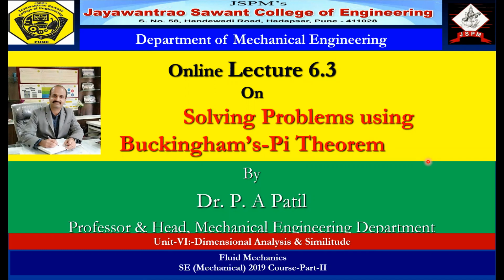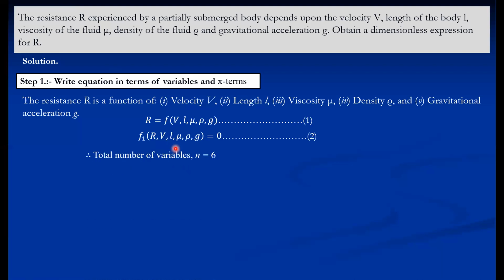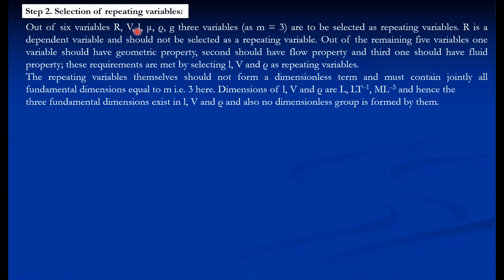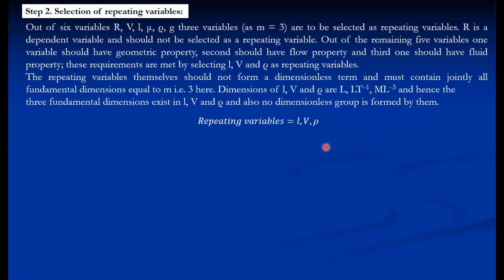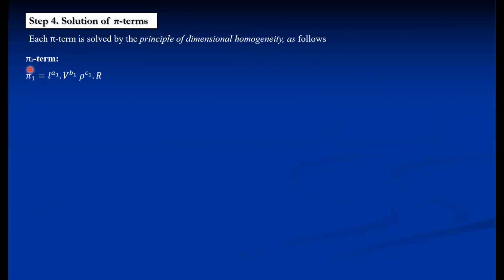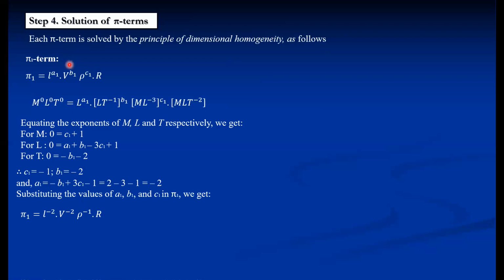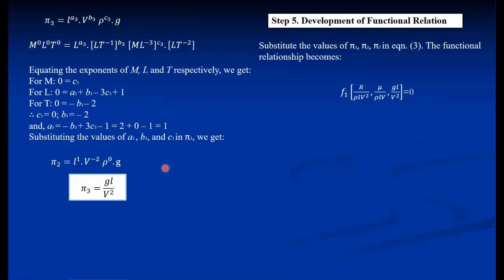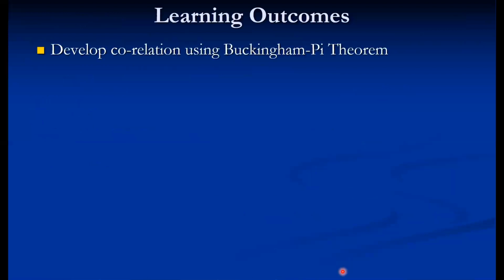Lecture 6 3 Numerical on Buckingham Pi Theorem